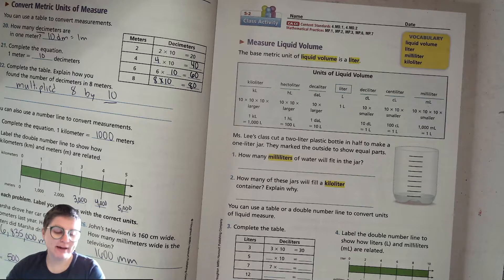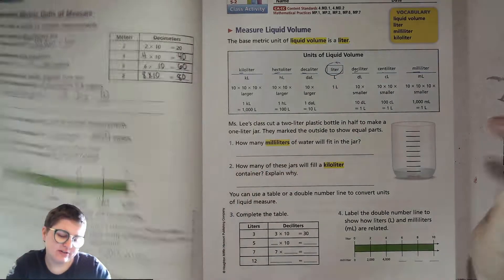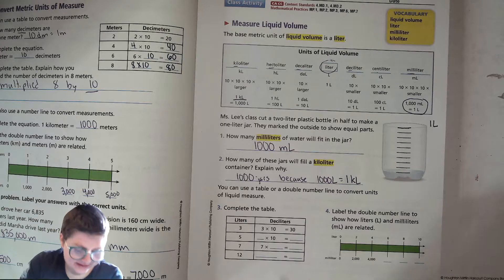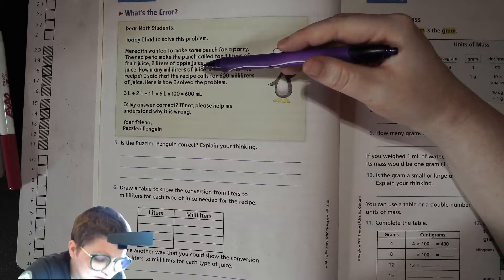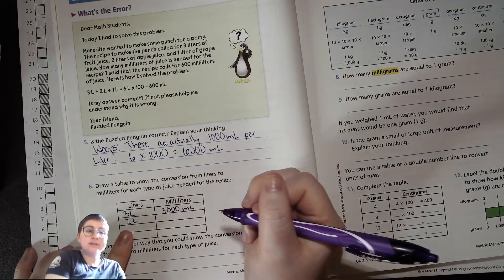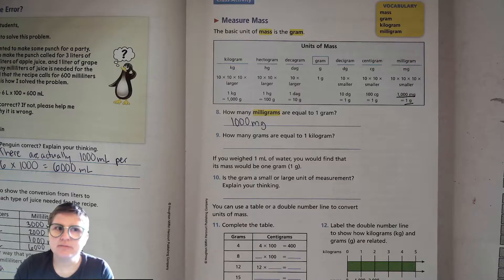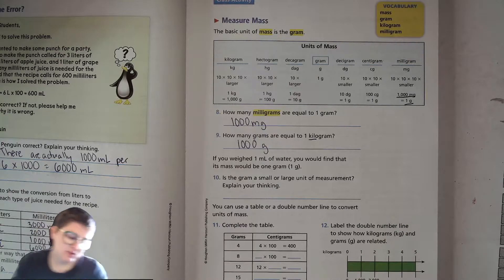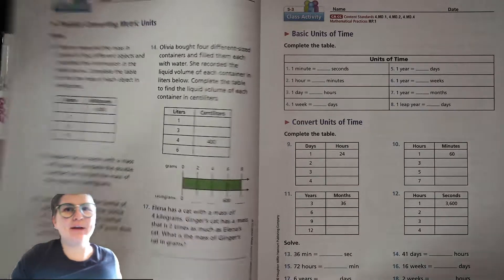4th Grade Math Unit 5 Lesson 2 California Math Expressions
Lesson 5.2 Metric Measures of Liquid Volume and Mass